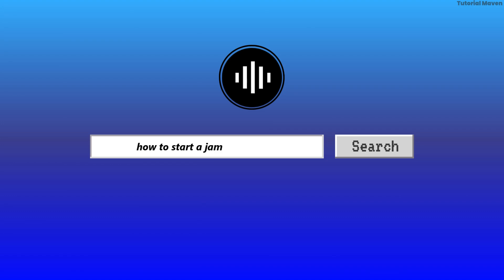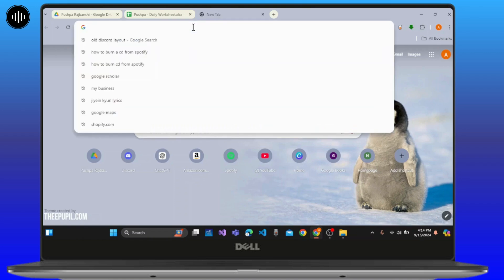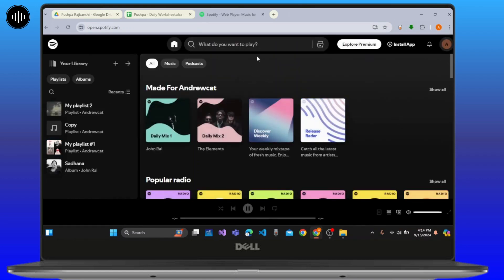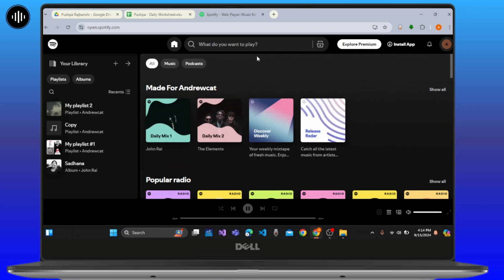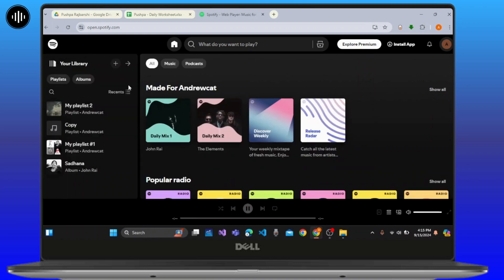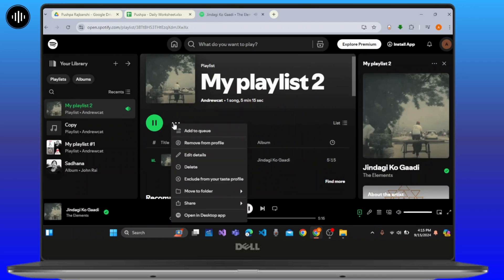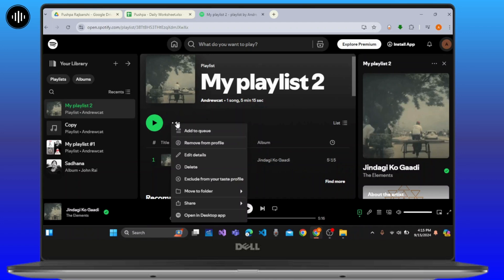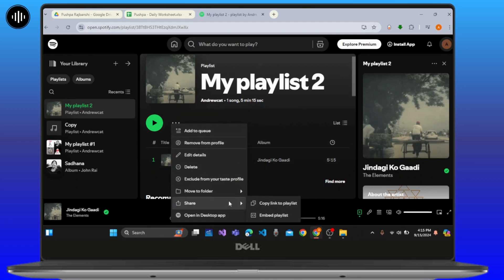How to Start a Jam on Spotify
Learn how to start a jam on Spotify in this step-by-step tutorial! Whether you're jamming with friends or just want to enjoy some great music together, we’ve got you covered.

In this video, you'll discover how to create a jam on Spotify effortlessly. We’ll guide you through the easy way to start a jam, making it perfect for any music lover.

Timestamps:
0:00 Introduction
0:14 Step 1: Accessing the Jam Feature
0:30 Step 2: Inviting Friends to Join
0:54 Step 3: Enjoying Your Jam Together